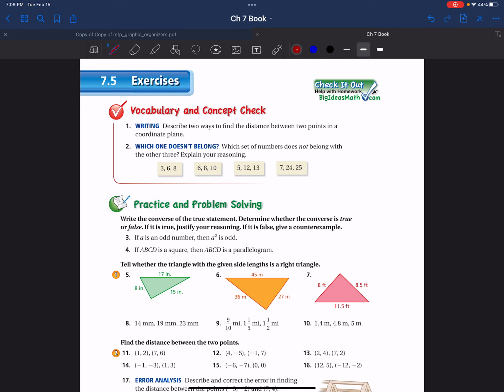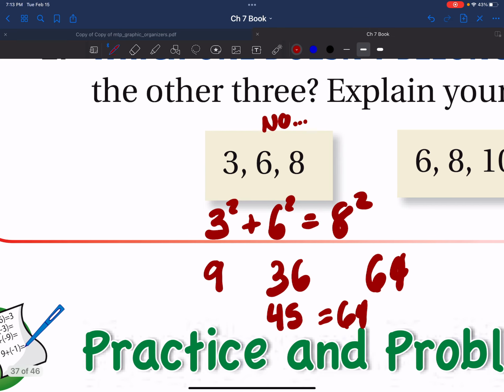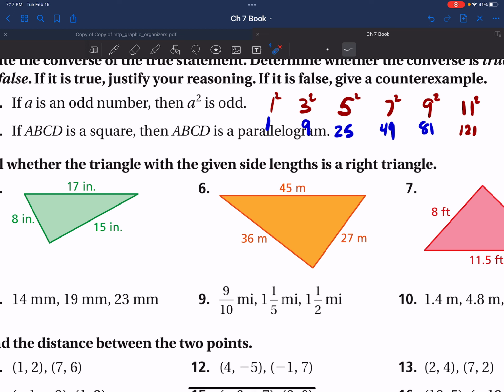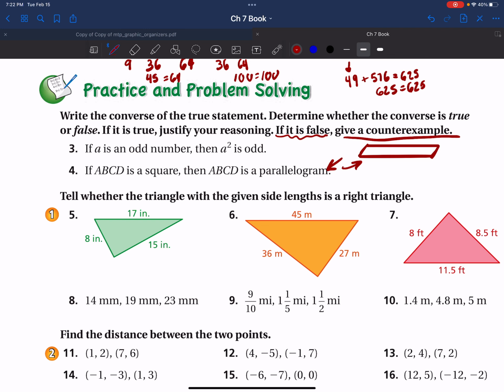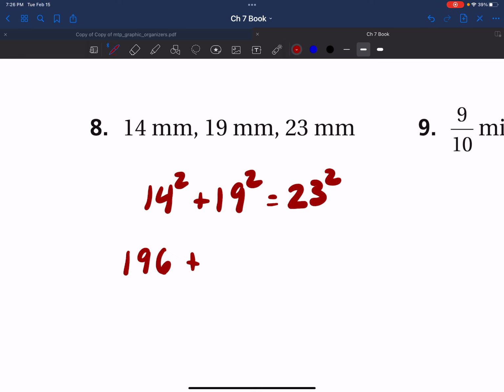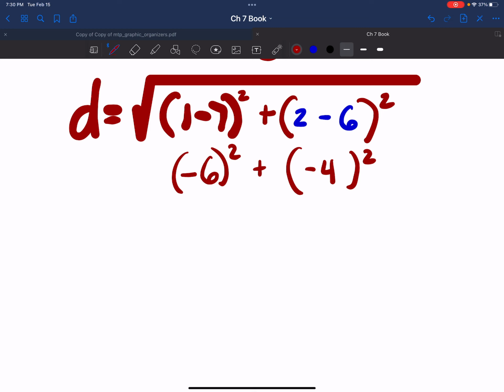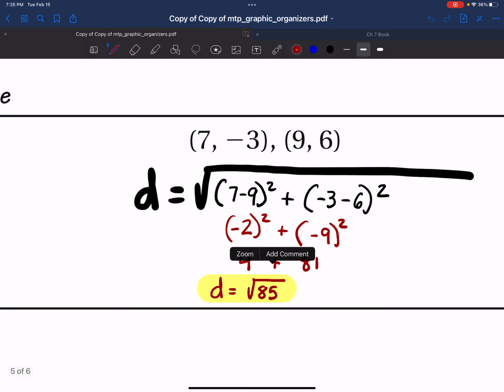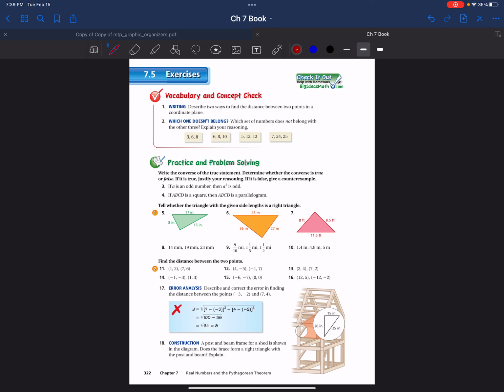8th Math Lesson 7.5 Exercises